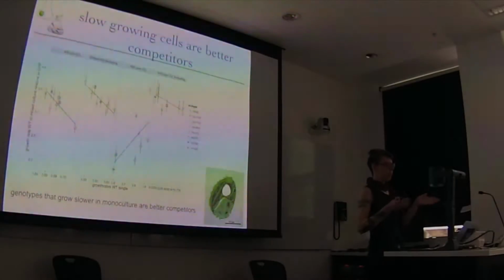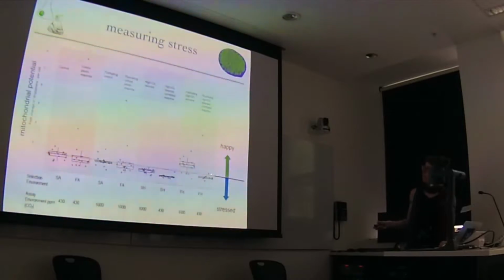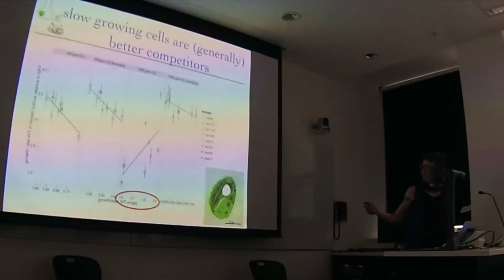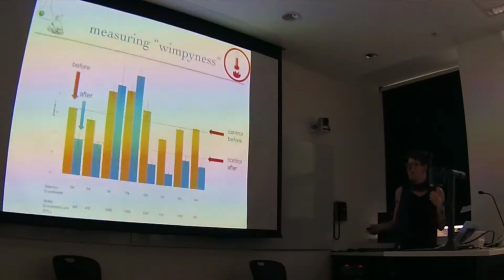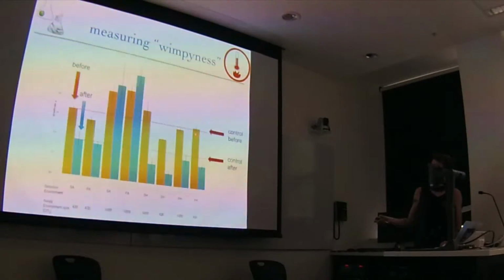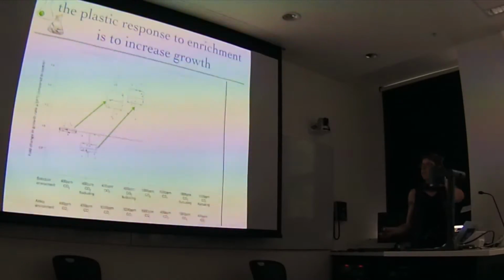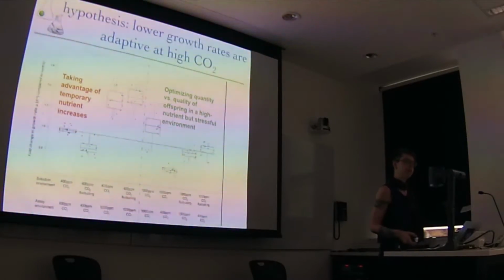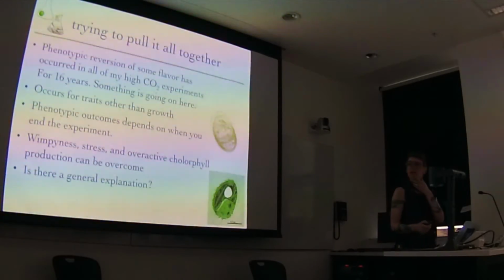2017 03 08 SineadCollinsTalk part03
Sinead Collins is a Royal Society University Research Fellow at the Institute of Evolutionary Biology, University of Edinburgh, and Visiting Scholar at the University of Technology Sydney. On Wednesday 10th March 2017 she presents her research, Speed kills, or, Growth rate evolution in improved environments.